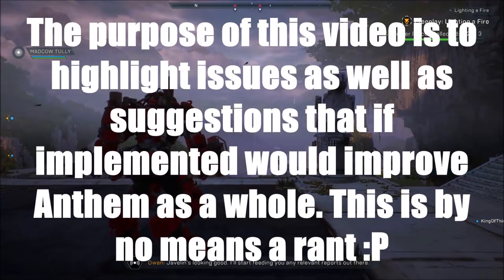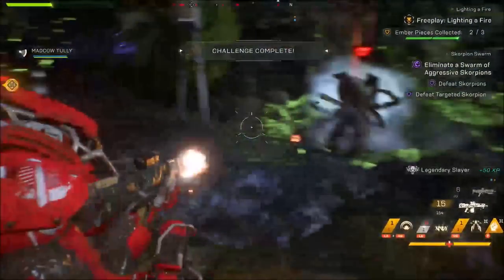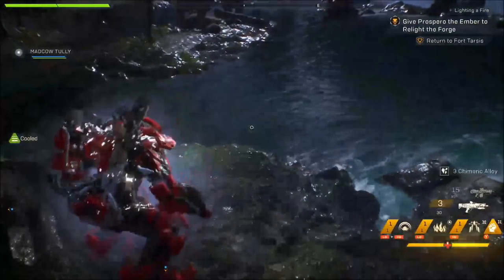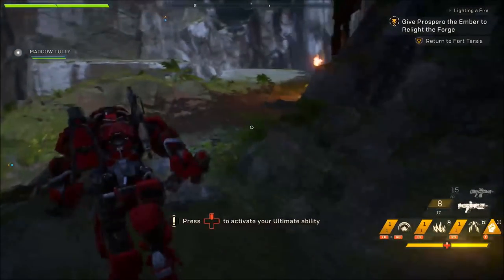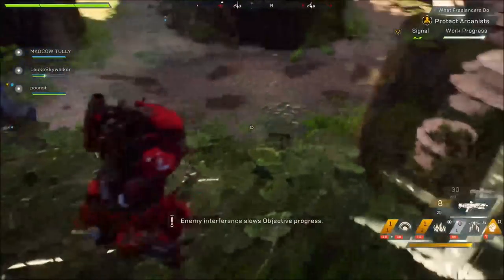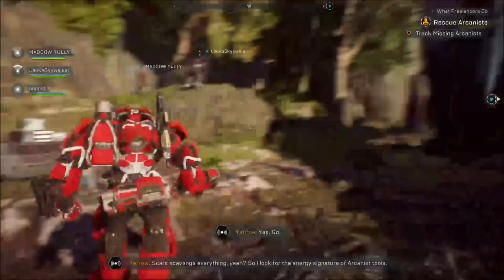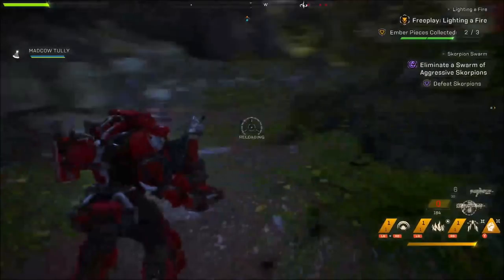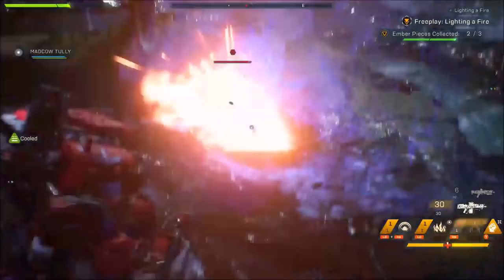Anthem | Health Update needed & what i'd like to see going forward! | Giveaway!